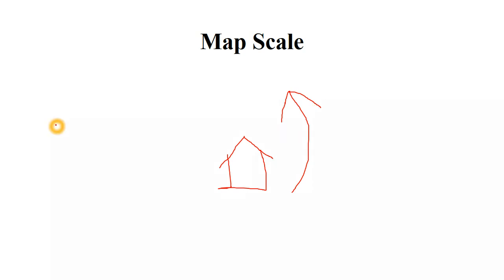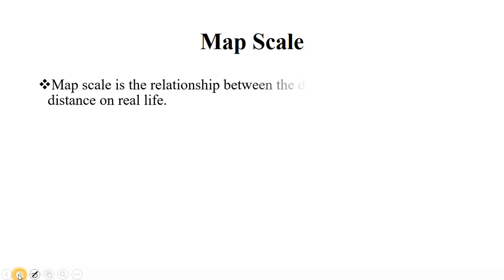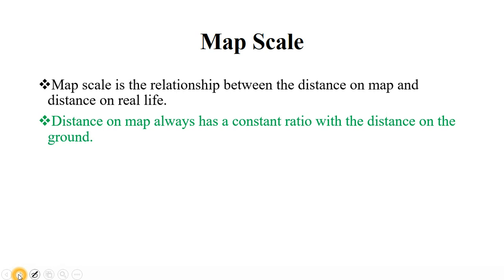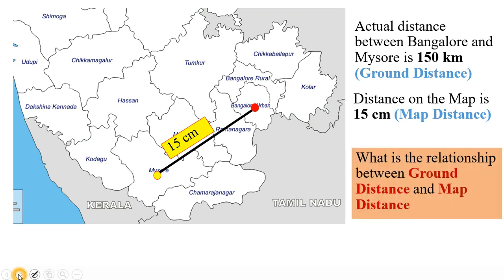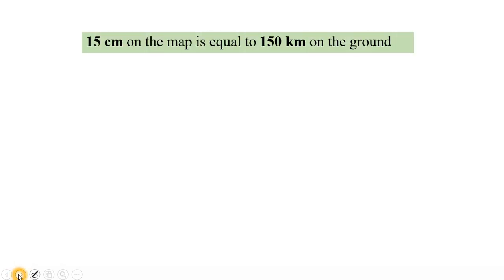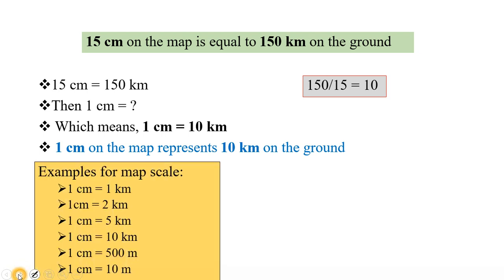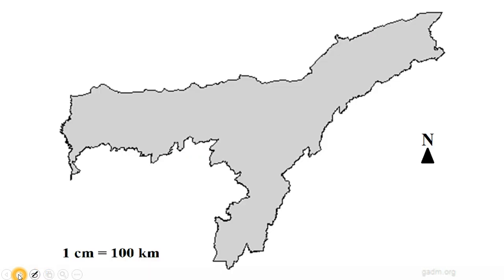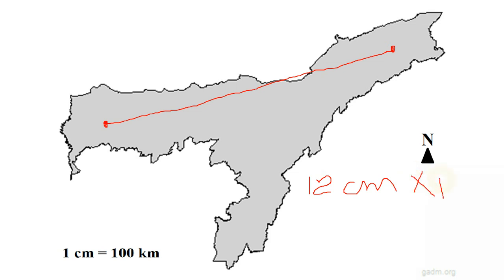MAP SCALE STD VII GEOGRAPHY